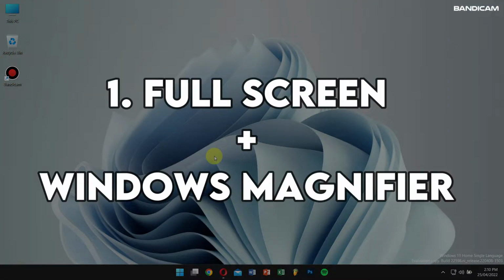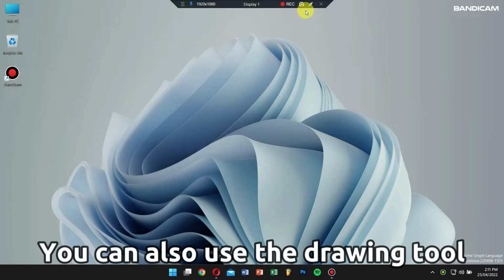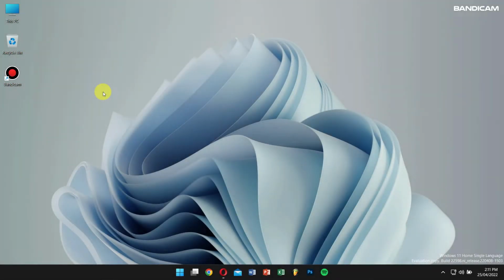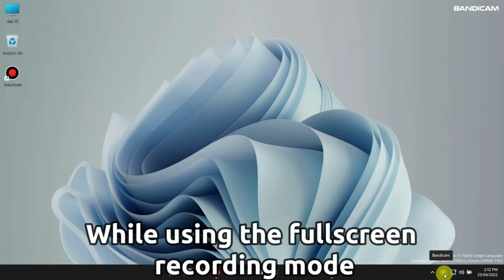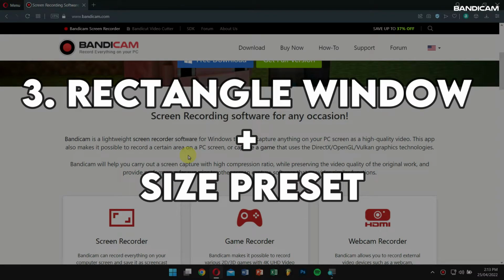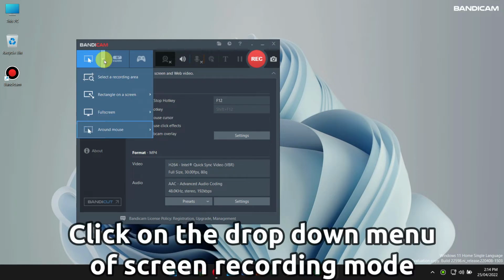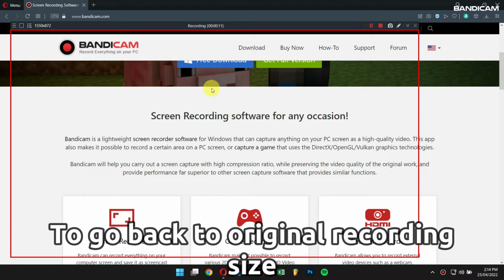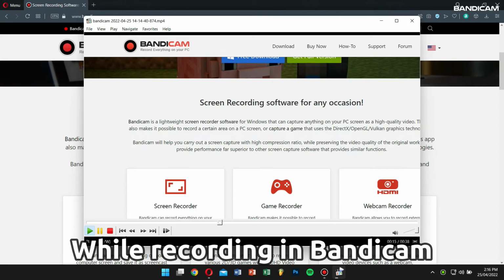How to Zoom In and Out while Screen Recording - Bandicam Screen Recorder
There are times when you might have come across tutorial videos that zoom in or out of the screen. Zooming in and out is a great way to describe various steps, allowing viewers to understand a process in-depth.

Chapters:

0:00 How to zoom in and out while screen recording

0:40 Full Screen + Windows Magnifier

2:07 Around Mouse (Fullscreen) + Windows Magnifier

03:42 Rectangle Window + Size preset